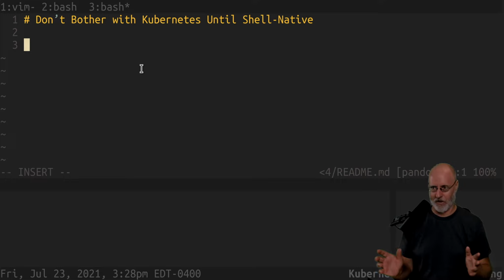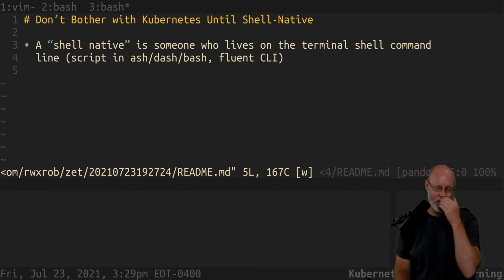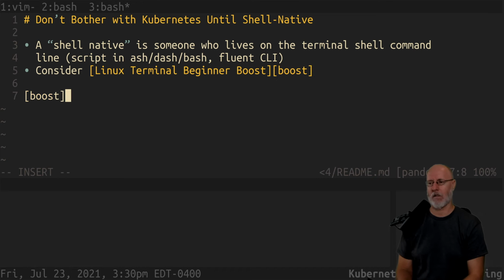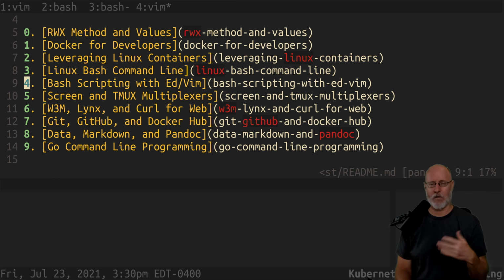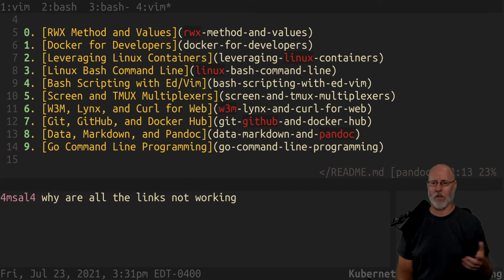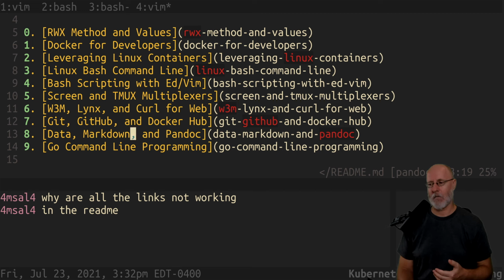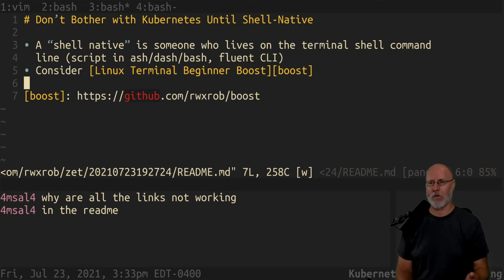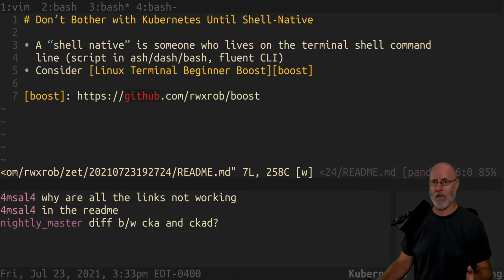Don’t Bother with Kubernetes Until Shell-Native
-   A “shell native” is someone who lives on the terminal shell command line (script in ash/dash/bash, fluent CLI)
-   You must have these skills and be fast before continuing
-   Consider Linux Terminal Beginner Boost